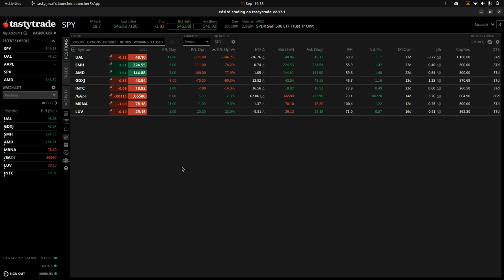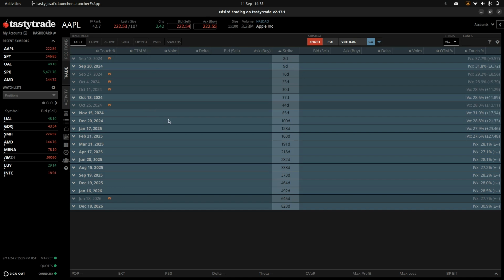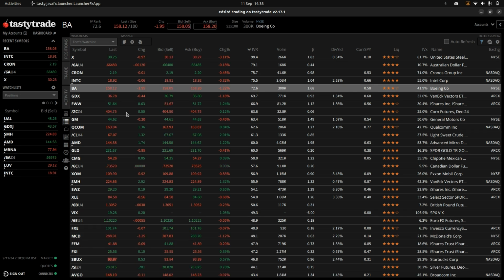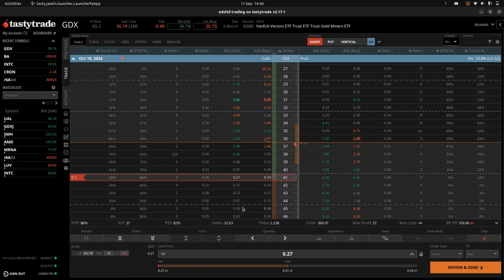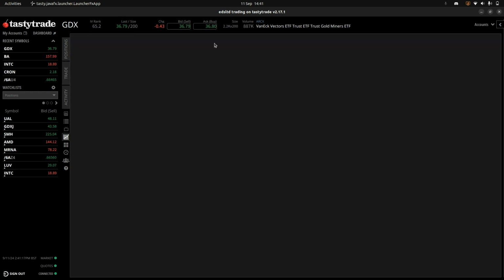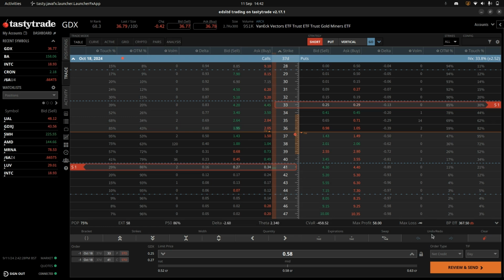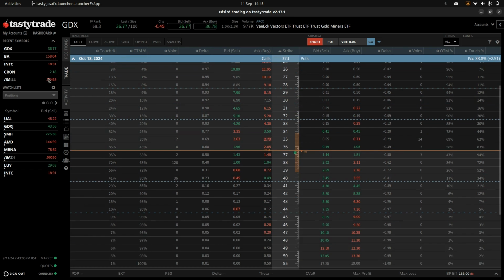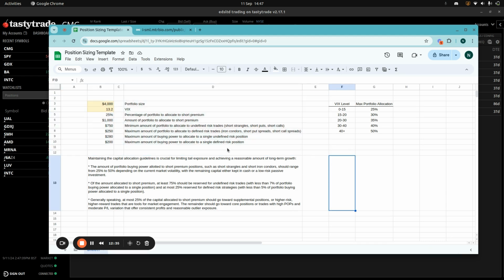75% PROFIT CHANCE on GDX Trade Step by Step Guide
FREE Position Sizing Template Unlock the secrets to a successful GDX trade with our step-by-step guide! In this video, we reveal the strategies that can give you a 75% profit chance, helping you navigate the complexities of gold mining stocks.

📈 What You’ll Learn:
- Essential analysis techniques for GDX
- Key indicators to watch for optimal entry and exit points
- Risk management strategies to protect your investments
- Tips for maximizing profits in volatile markets

Whether you’re a seasoned trader or just starting out, this guide provides valuable insights to enhance your trading skills. Don't miss out on the opportunity to boost your trading game with actionable advice and expert tips!

👉 Make sure to watch till the end for our bonus tips that can further increase your success rate!